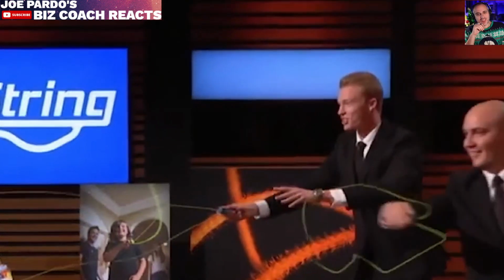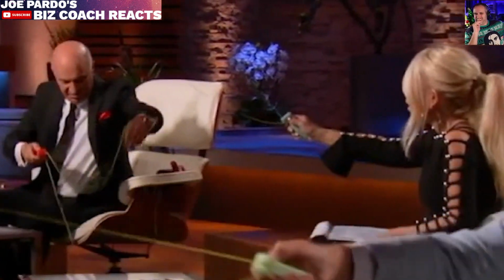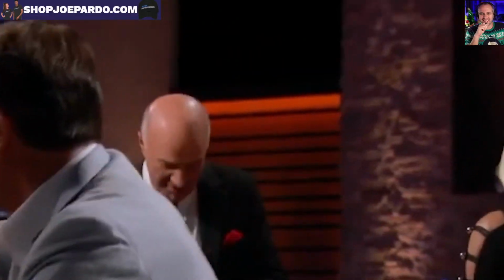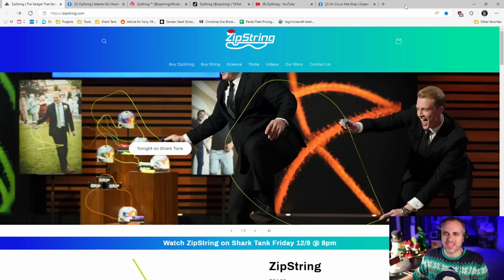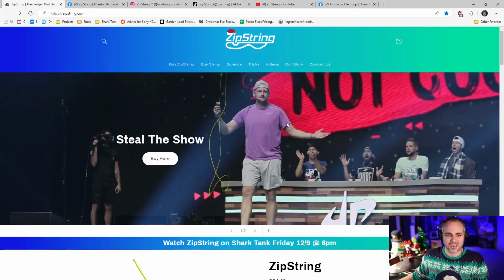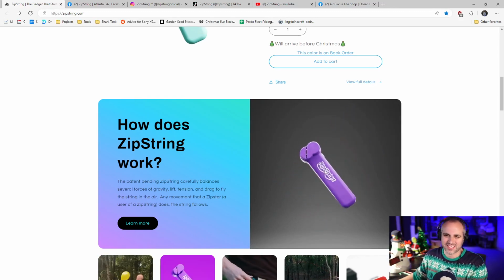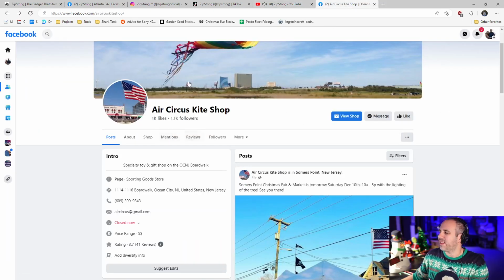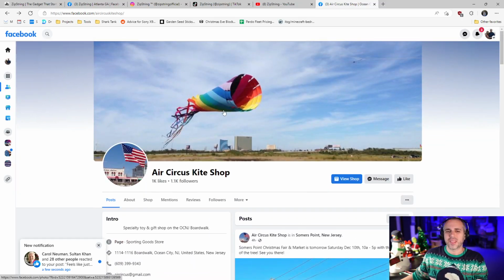Gone in a Flash! | ZipString Shark Tank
Business Strategist, Joe Pardo reacts and gives his advice to the business ZipString pitch from Shark Tank Season 14 Episode 9.

🎓Further your business education by joining us in the Super Business Community!